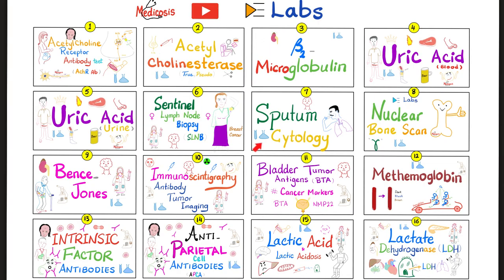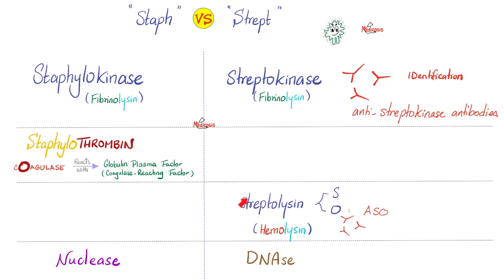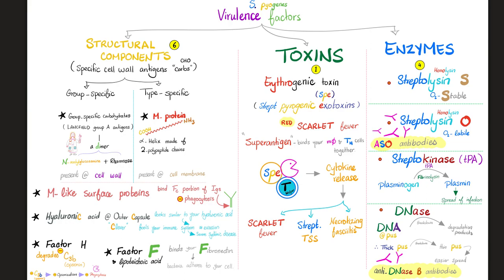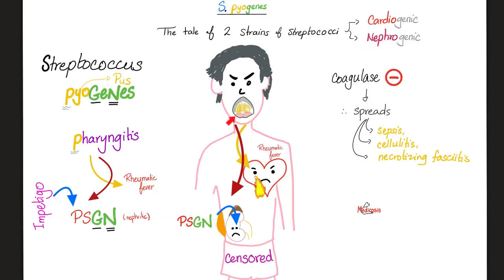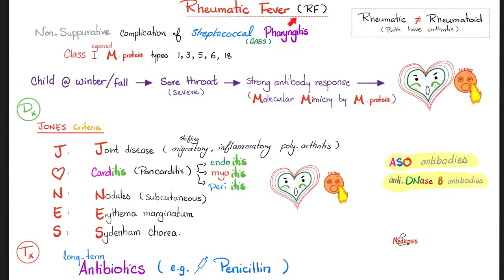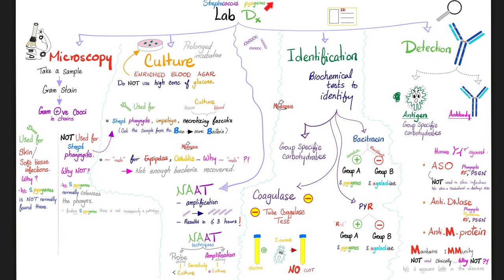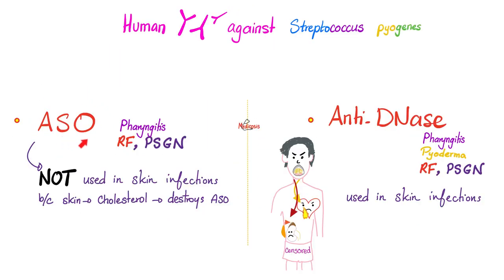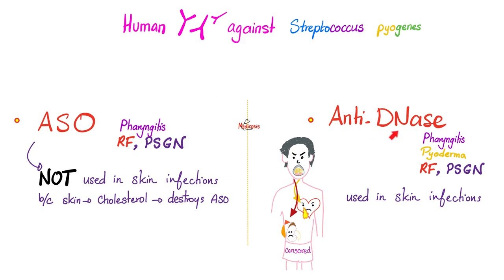Anti-DNase Antibody test for Streptococcus pyogenes (Skin infections, Rheumatic Fever, PSGN) | Lab🧪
Anti-DNase Antibody test for Streptococcus pyogenes (Skin infections, Throat infections “Strept throat”, Rheumatic Fever, and acute post-streptococcal glomerulonephritis- Flesh eating bacteria “cellulitis, fasciitis”, and other pyogenic streptococcal infections) | Lab🧪